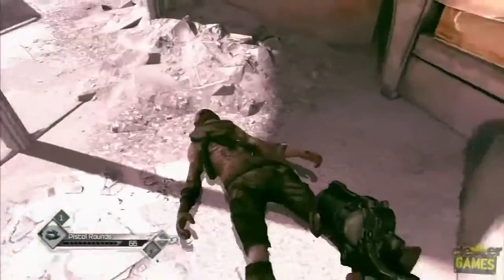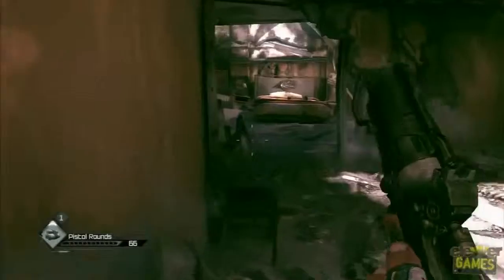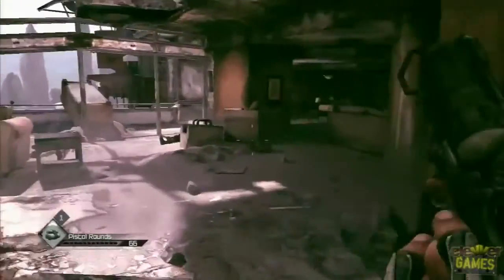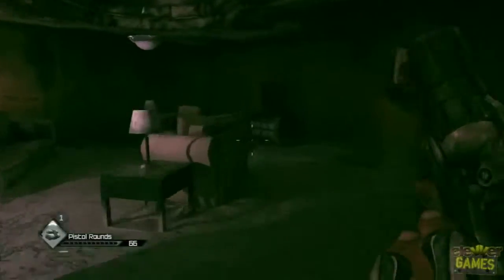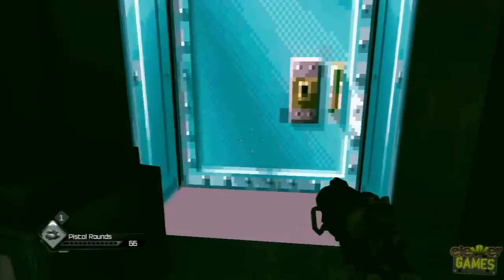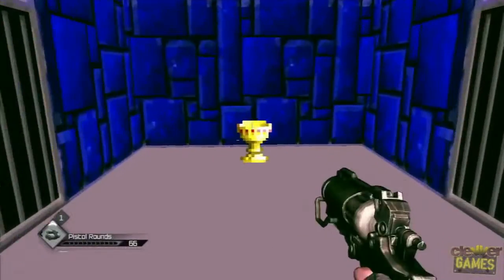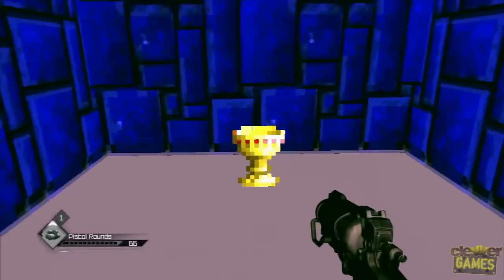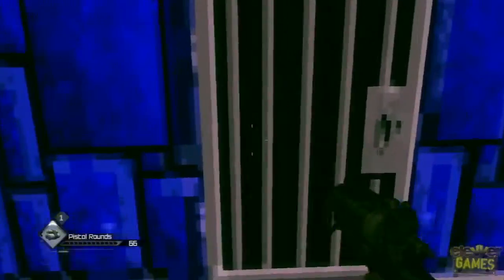Rage Castle Wolfenstein Easter Egg